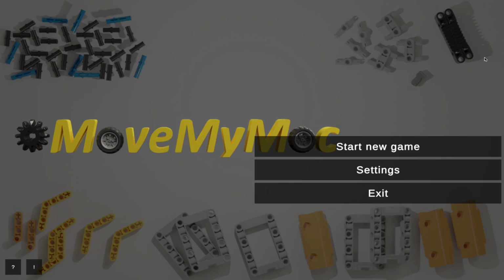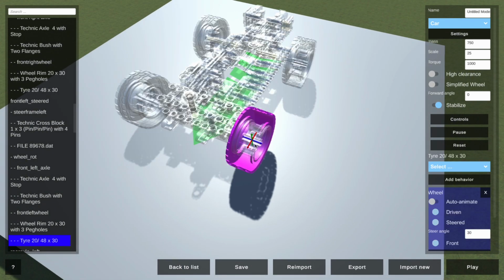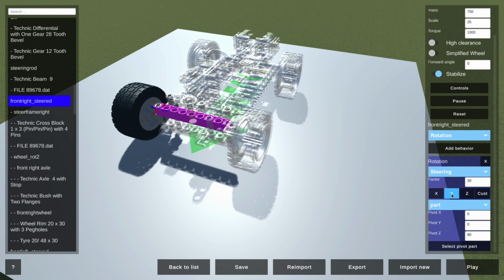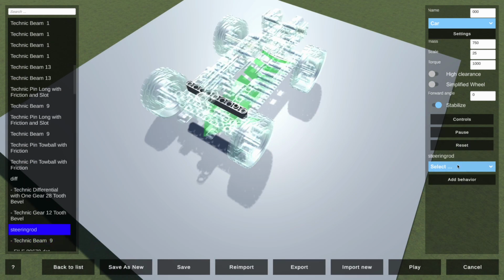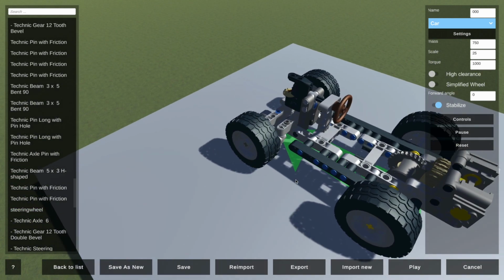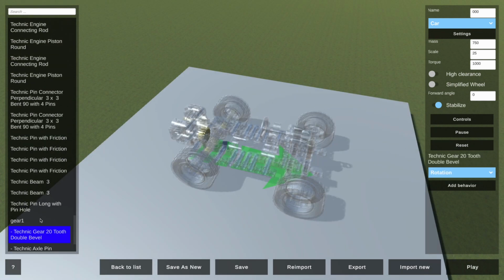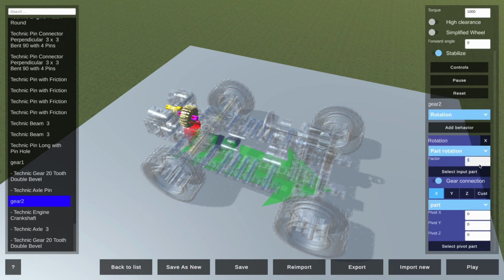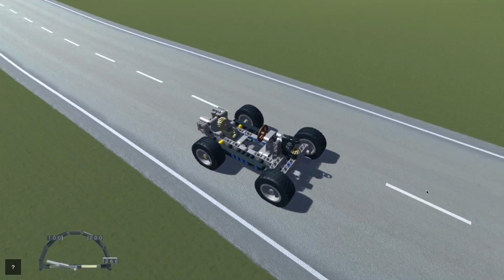MoveMyMoc Tutorial #3 - Car Mechanics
Build the model in Bricklink Studio, import it to MoveMyMoc, configure features and play!

00:00 Steering
01:43 Colliders
02:38 Steering control
04:07 Drive train